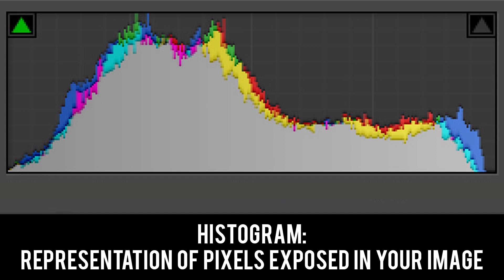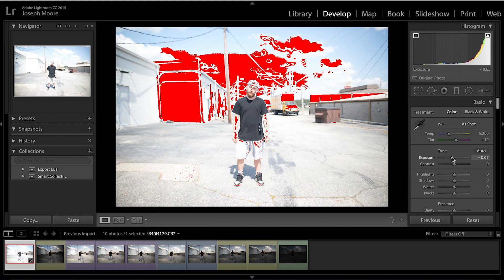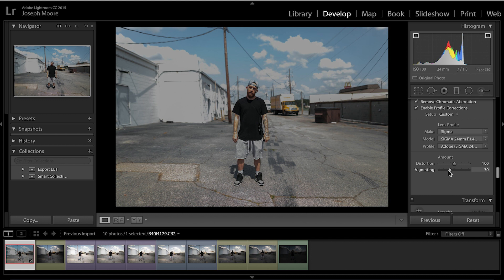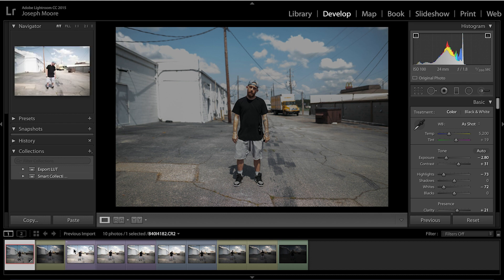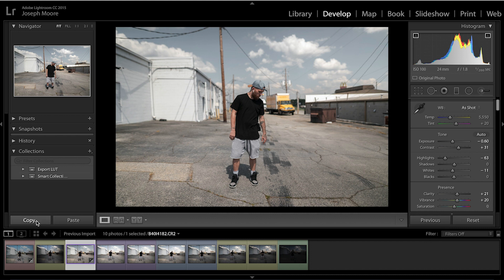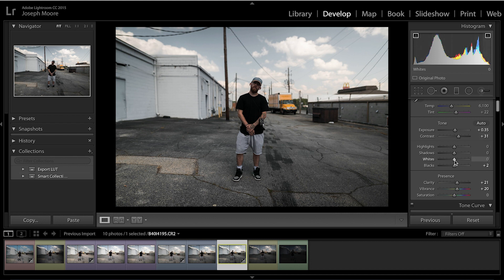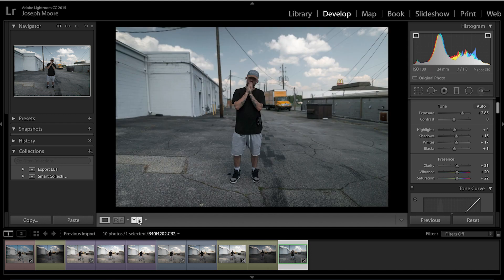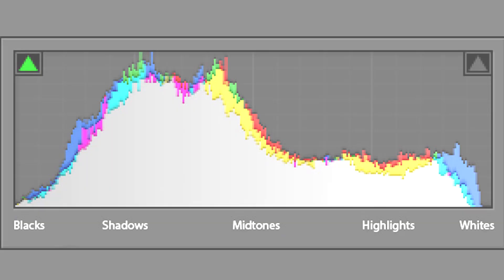How to UNDERSTAND and USE your HISTOGRAM | Lightroom Tutorial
A histogram can seem very confusing and intimating to a lot of people.  But once you learn and understand the aspects of the histogram, getting the best exposure while taking photos and shooting videos will become much easier!!

EQUIPMENT USED:
◽Camera - Canon 1DX MKII
◽Lens - Sigma 24mm f/1.4 ART
◽Memory Card
◽Field Monitor
◽Hard Drive for Editing

How to READ and UNDERSTAND your HISTOGRAM
cryan ycimaging adobe photoshop cc 2019 creative ryan lightroom classic joe moore